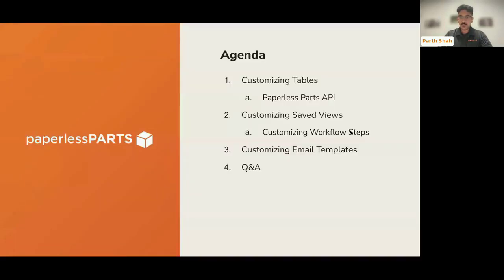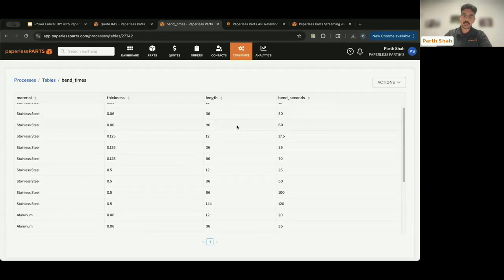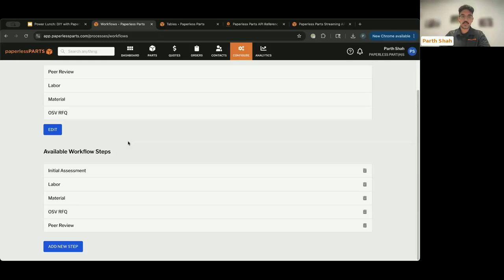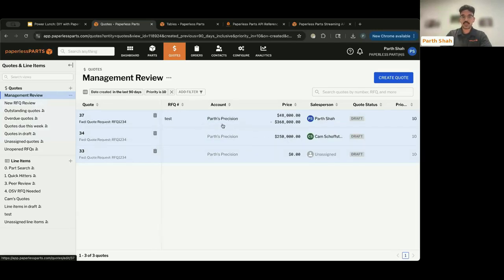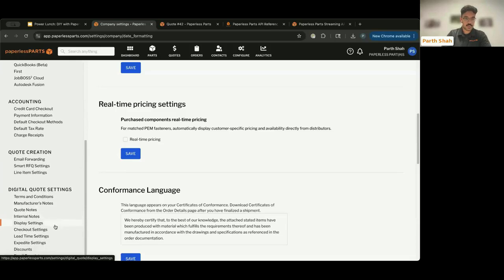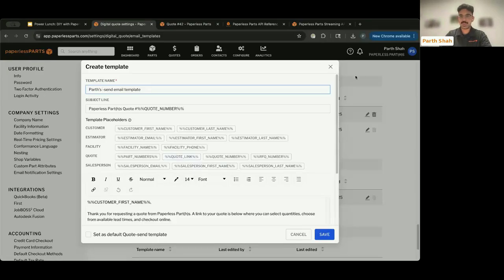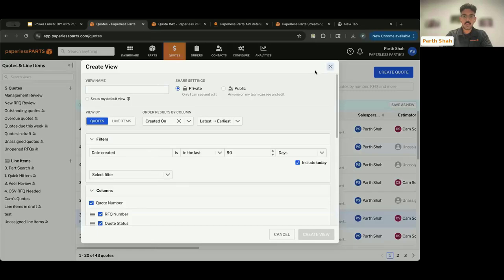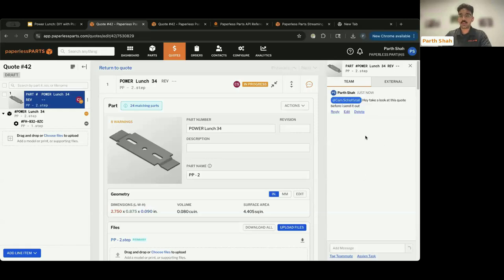Power Lunch Episode 34: DIY with Paperless Parts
Many Paperless Parts users don't realize just how much they can tailor the platform to match the way THEIR shop works—all on their own.

In this Power Lunch training webinar, we walked through simple but powerful ways to customize your setup—from adjusting pricing logic, to building saved views, choosing your default email templates, or connecting your tech stack through our open API. Whether you're new to Paperless or looking to take your skills to the next level, see the art of the possible and get more from your Paperless Parts partnership.

To get a custom demo of Paperless Parts, today.